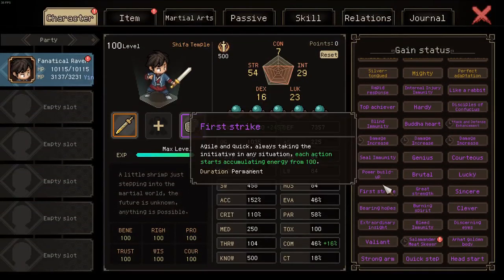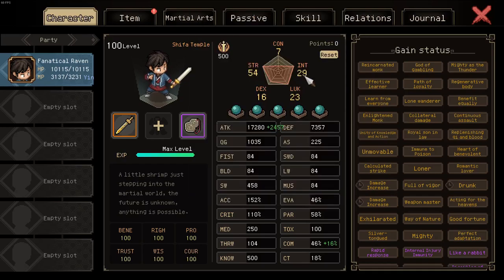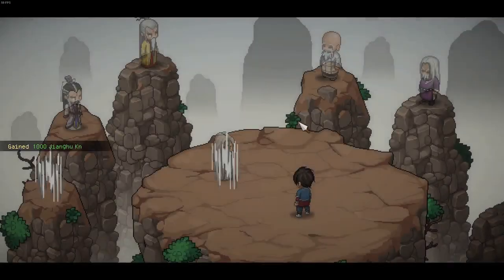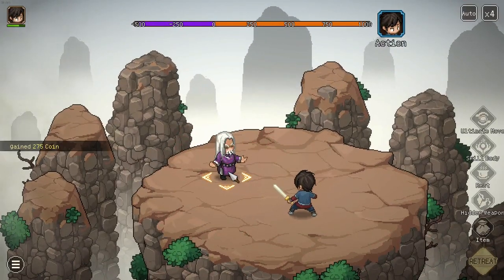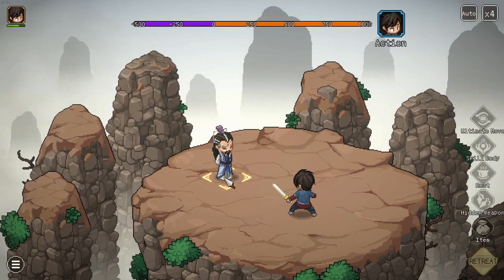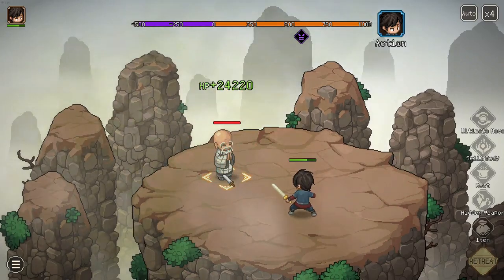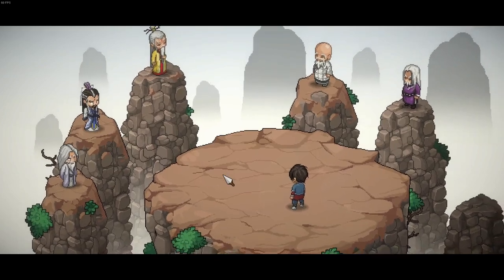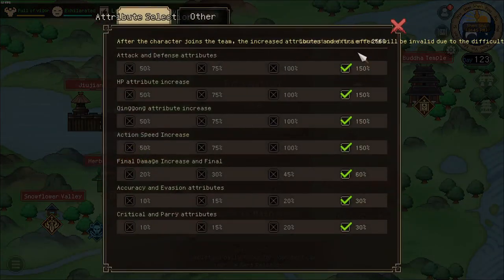Throwables ONLY! | Hero's Adventure [2560] Peak of Jianghu